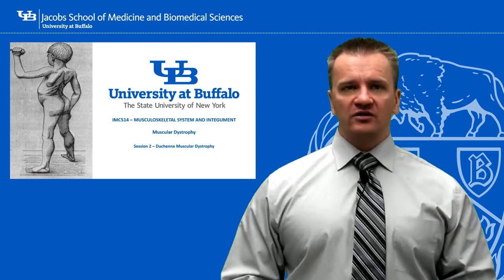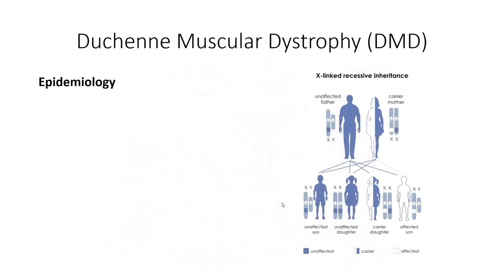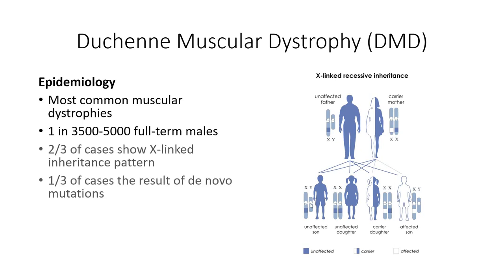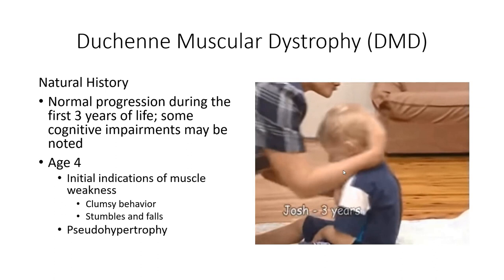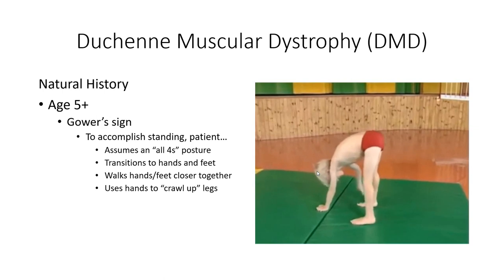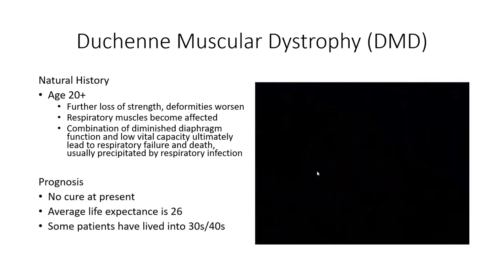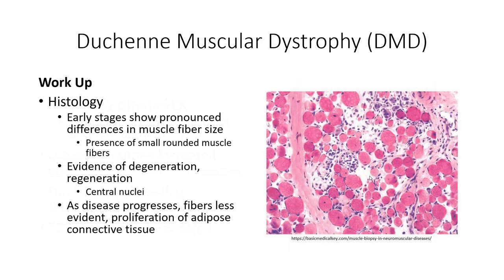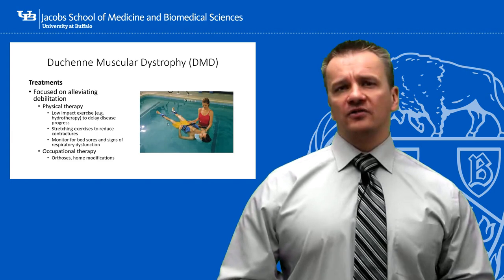Muscular Dystrophies Segment 02 Duchenne Muscular Dystrophy